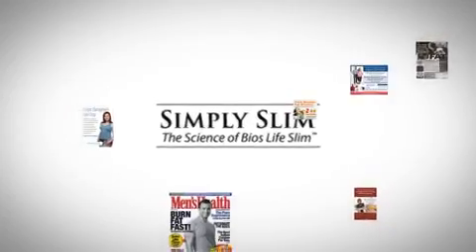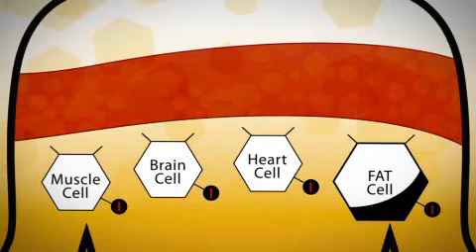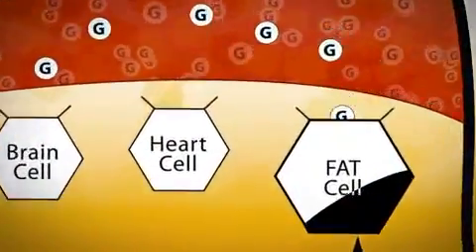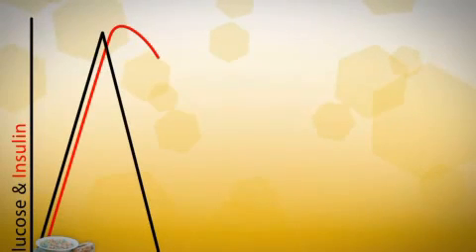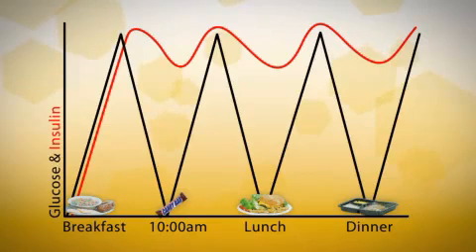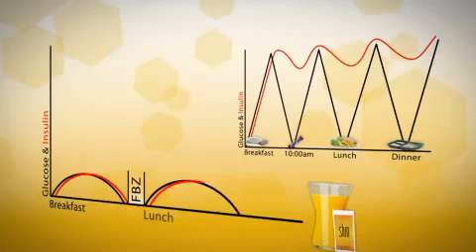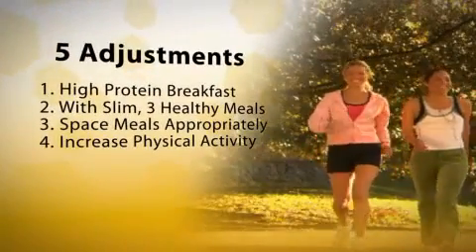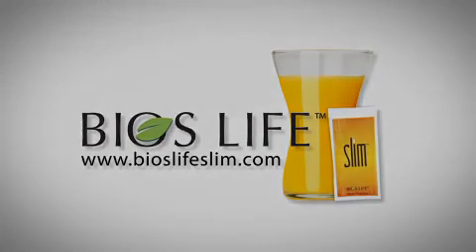How to Reverse Diabetes, Cure Belly Fat, and Lose Weight with Bios Life Slim G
If you are Pre-Diabetic or a Type II Diabetic, after watching the video and discover how Bios Life Slim G can solve your blood glucose problems and possibly set you FREE of needles, insulin, meters and medications.

Biggest breakthrough in 30 years, Bios Life Slim is scientifically proven with 8 fully qualified clinical studies, it's listed in the PDR, and it's prescribed by doctors to lose weight, stabilize blood glucose levels, and eliminate the risk of heart disease.

The fiber matrix in Slim limits the rapid increase of sugar levels by spreading out and limiting the sugar absorption after meals, which reduces the glycemic index of the foods you eat. The resulting balance in your sugar levels gives you more usable energy throughout the day and also prevents you from giving in to your sugar cravings.

The lower, more stable glucose levels in the blood are also very beneficial for your pancreas, as it requires less insulin. The studies with Bios Life have shown that diabetics will reduce their sugar levels after the meal using Bios Life, and the lower insulin levels will help to eliminate your belly fat and improve your overall health.

It also has natural ingredients that work to lower bad LDL cholesterol, raise your good HDL cholesterol, lower triglycerides, and also works to lower/normalize your blood pressure.

The added proprietary chromium in Bios Life further reduces insulin resistance and allows a further decrease in average glucose levels. In a recent study presented to the American Heart Association Annual Conference concluded Bios Life reduced the post-prandial glucose levels 28% and HbA1c levels 15%.  That is why so many doctors are now prescribing (using medically necessary terminology because it is a natural supplement) Bios Life as a natural option to improve diabetes management.

It is the only treatment that is completely safe to be used by itself or in combination with other prescribed medications.

It is the only treatment that eliminates all 5 risk factors of heart disease at the same time.